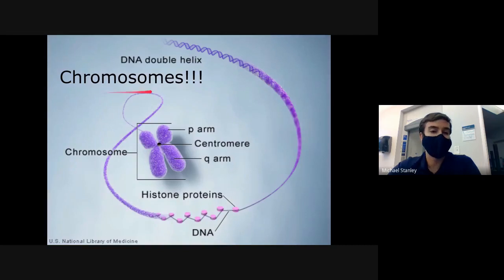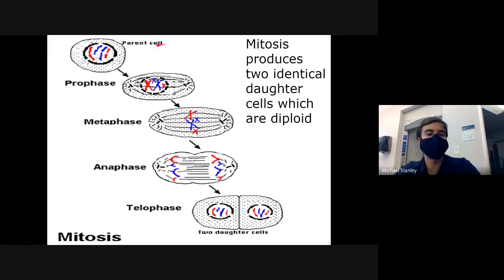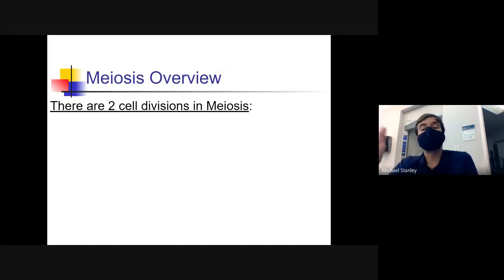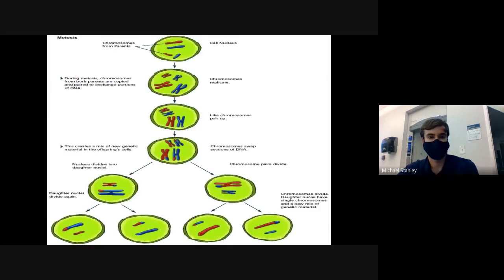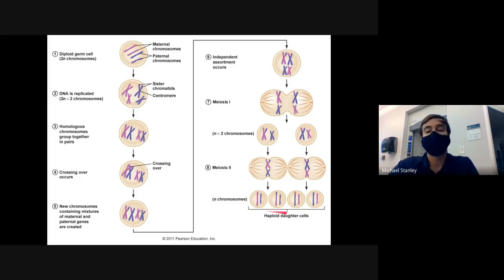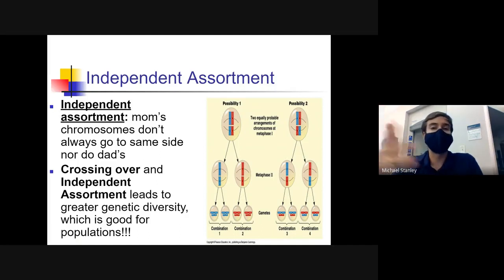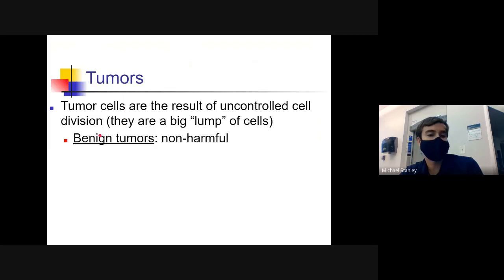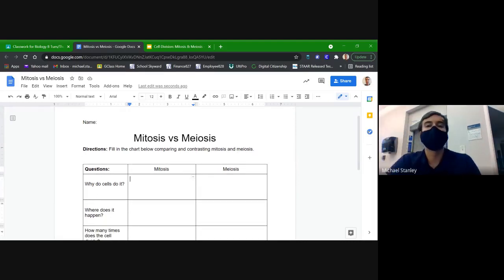4/29 Bio B Notes: Meiosis